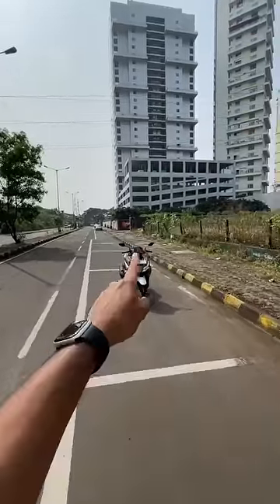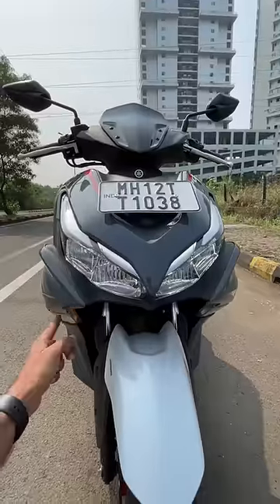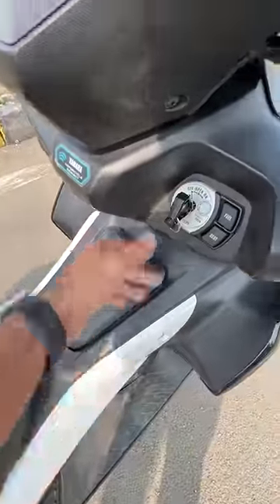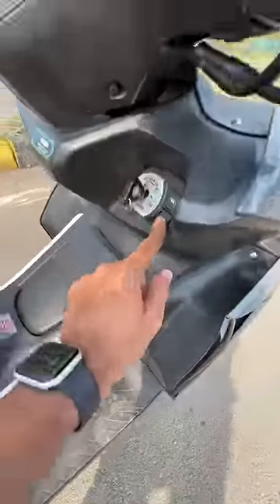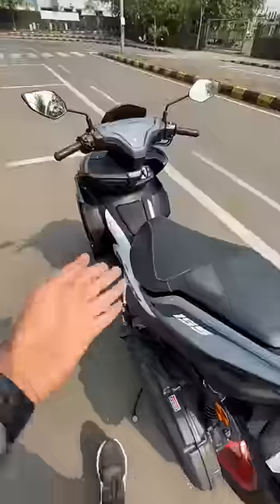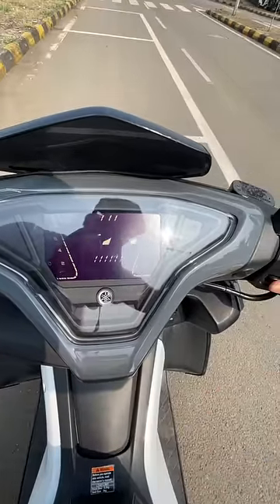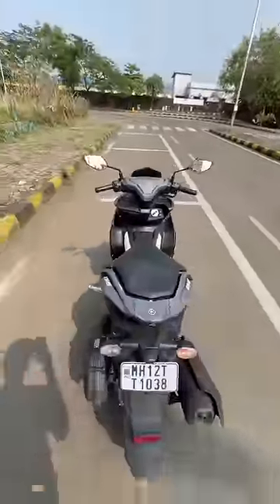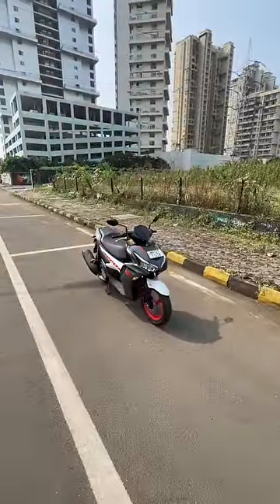The Most Powerful & Fun Scooter In India